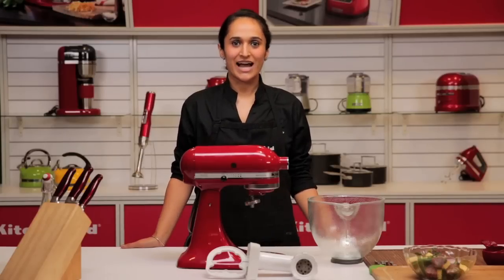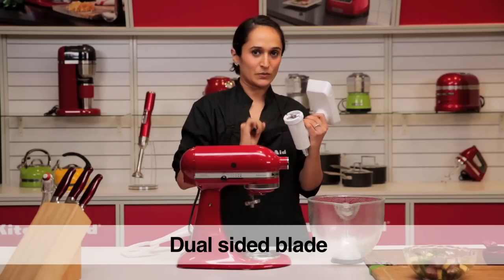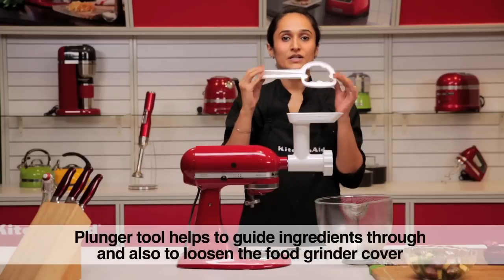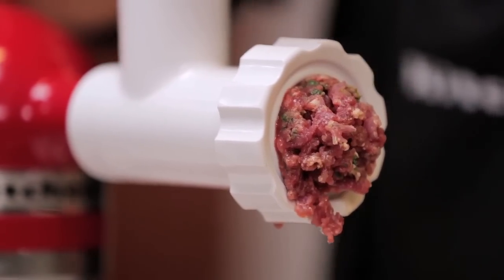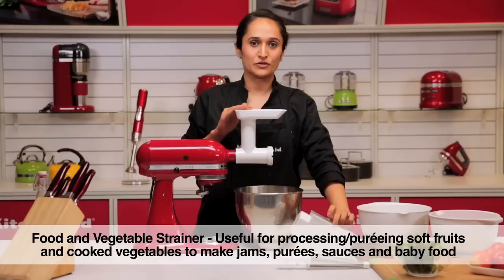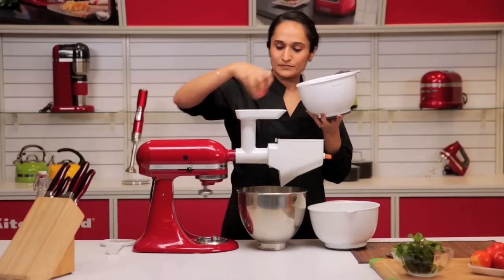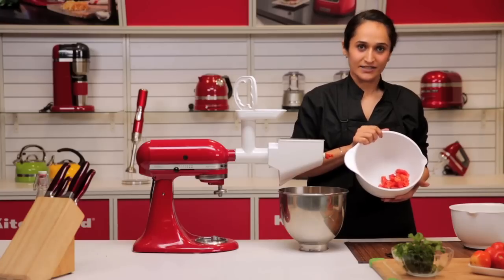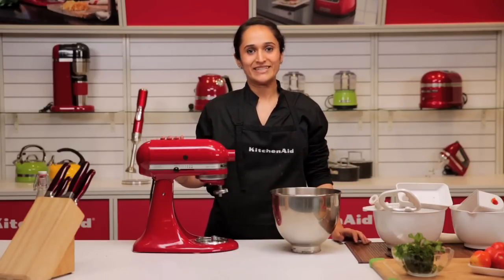Food Grinder, Fruit Vegetable Strainer & Sausage Stuffer Attachments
Chef Hanisha, demonstrates how to use - Food Grinder, Fruit Vegetable Strainer & Sausage Stuffer Attachments, powered by your Stand Mixer at home.